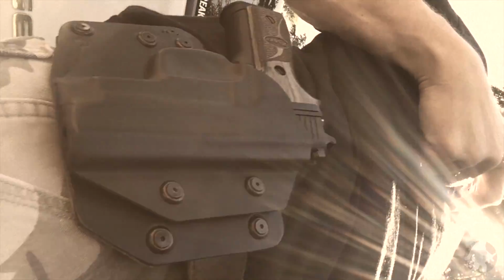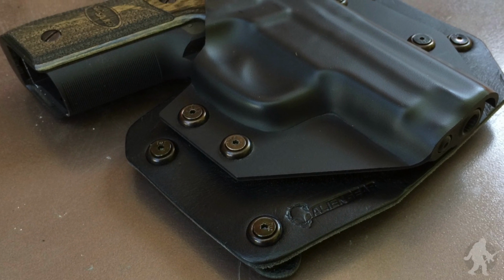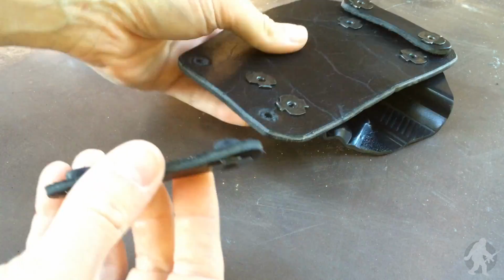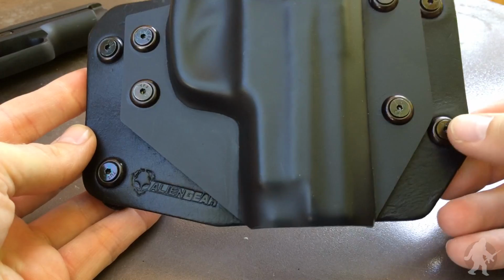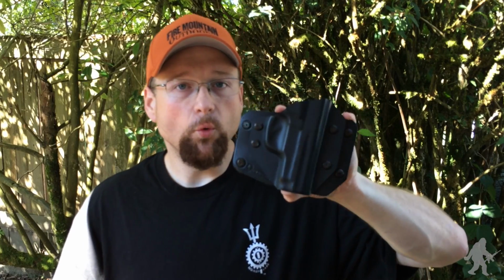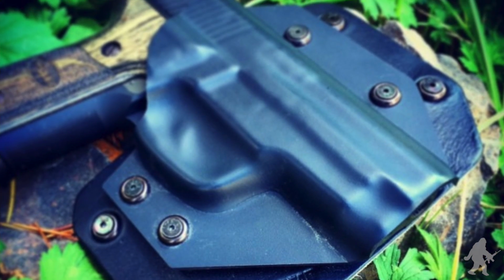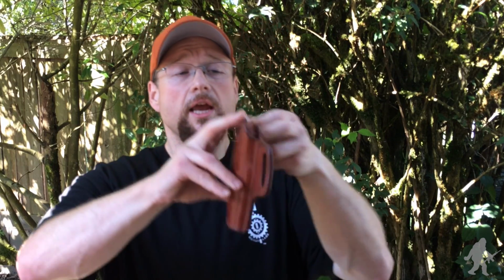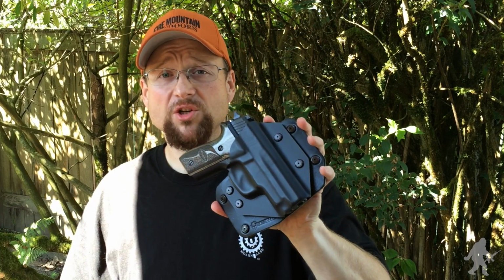Alien Gear: Cloak Slide Concealable OWB Holster Review and Demo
Bob takes a look at the Alien Gear Holsters, Cloak Slide concealable, outside the waistband holster for his Sig Sauer M11-A1.

Quick Overview

Our "Cloak Slide" Holster is an outside the waistband (OWB) hybrid holster. It's super comfortable, easy to re-holster, and features a fully swappable plastic shell that is interchangeable for use with the Cloak Tuck IWB Holster. Perfect for open or concealed carry.

Included:
Parts Pack (4 - 1/2" screws, 4 - 3/8" screws, 4 - 5/8" screws, 4 - 1/2" rubber spacers, 4 - 3/8" rubber spacers, 4 - 5/8" rubber spacers, 2 - T Nuts, 2 - Finish Washers, 1 - 3/32 Hex Key)